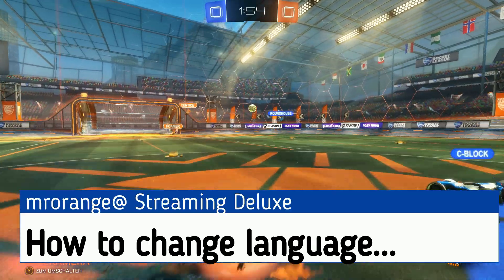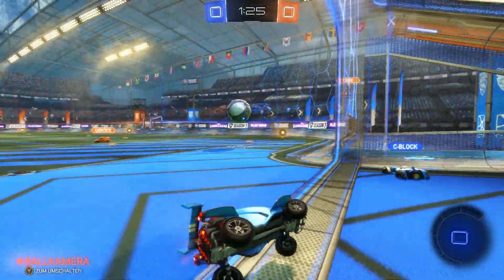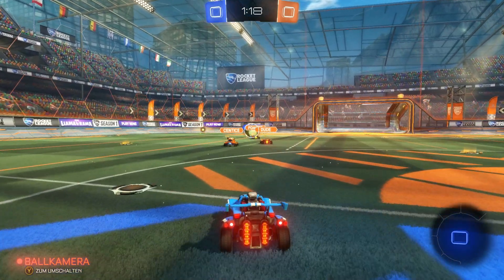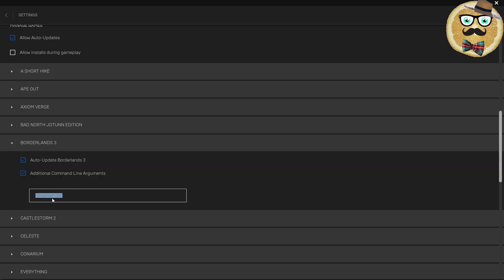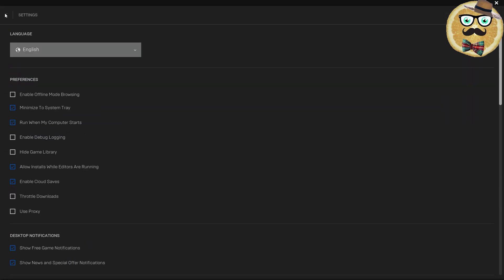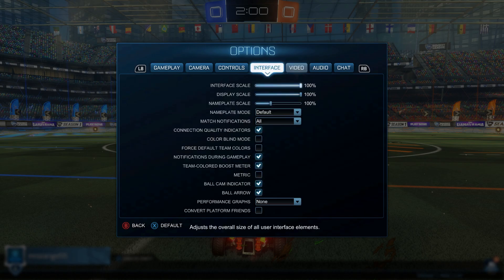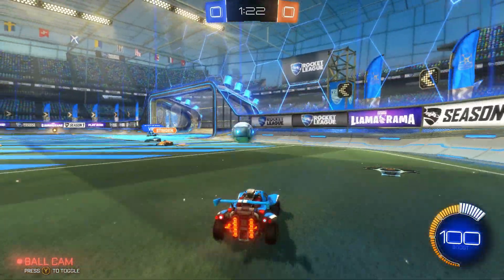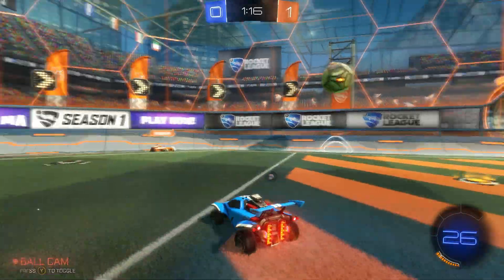+ Rocket League on Epic - How to Change the Language + Help + Guide + FAQ +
In this video I will show you how to quickly change your language in Rocket League on the Epic Games Launcher, from any language of your Operating System into English.

Copy Paste in the Additional Command Line in the Settings Menu.

 -language=“en”